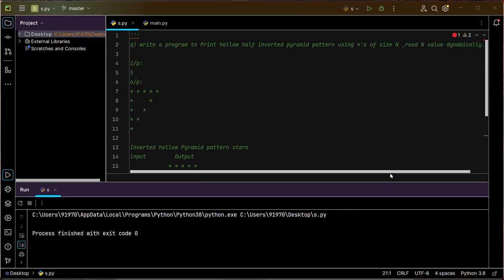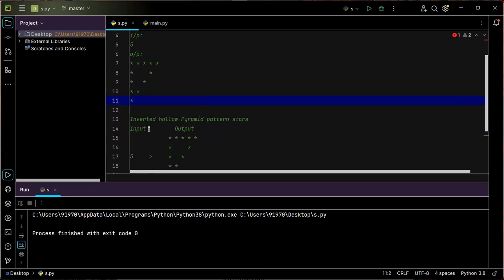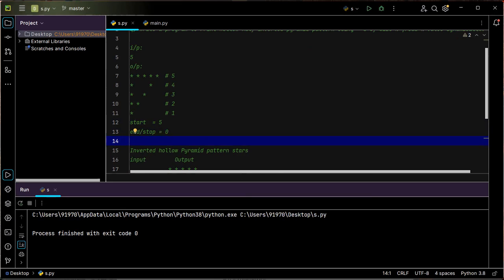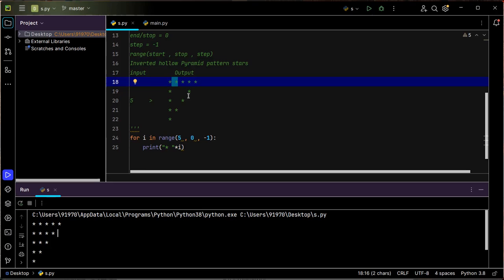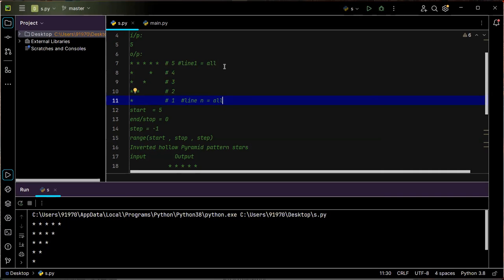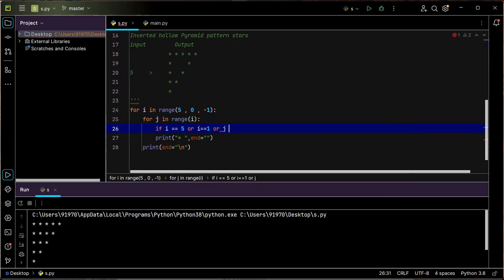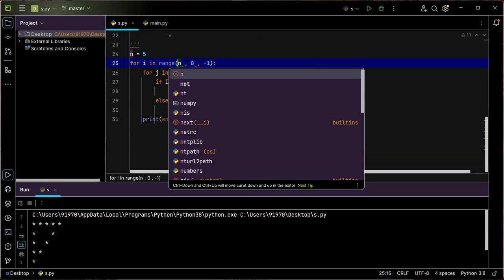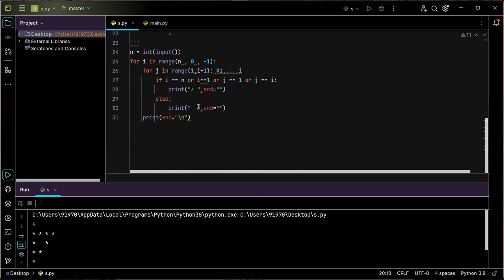hollow half inverted pyramid pattern in python in english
topic notes:
q) write a program to Print hollow half inverted pyramid pattern using *'s of size N ,read N value dynamically.

i/p:
5
o/p:
* * * * * # 5 line1 = all col1 = all 3
*     *    # 4
*   *      # 3
* *        # 2
* # 1 line n = all
start  = 5
end/stop = 0
step = -1
range(start , stop , step)
Inverted hollow Pyramid pattern stars
input         Output
5          *   *
n = int(input())
for i in range(n , 0 , -1):
    for j in range(1,i+1): #1,...,i
        if i == n or i==1 or j == 1 or j == i:
            print("* ",end="")
        else:
            print("  ",end="")
    print(end="\n")